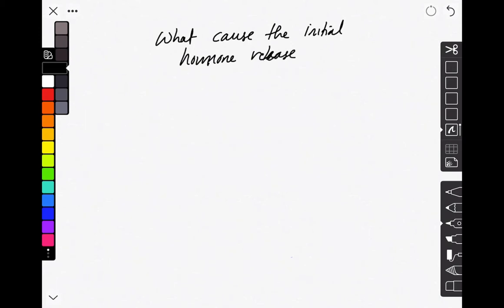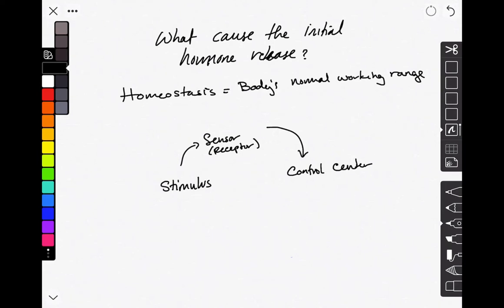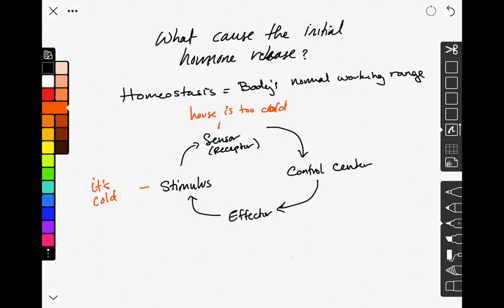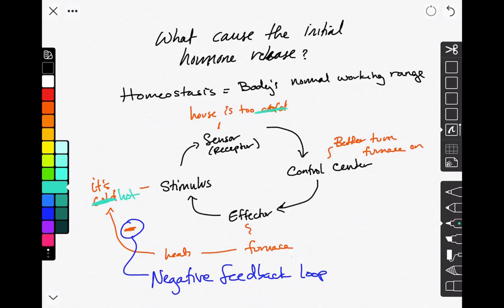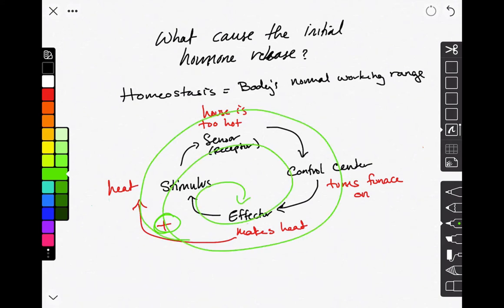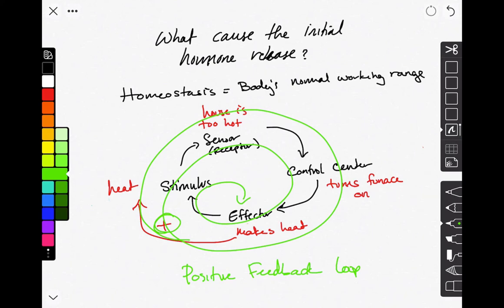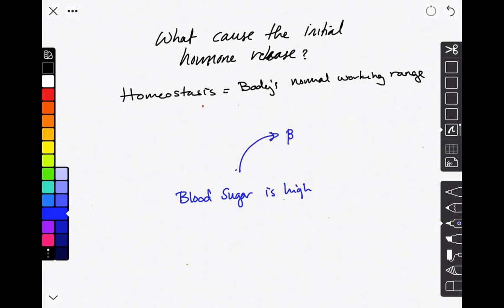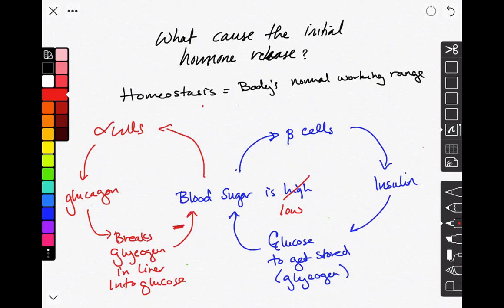homeostasis and feedback loops